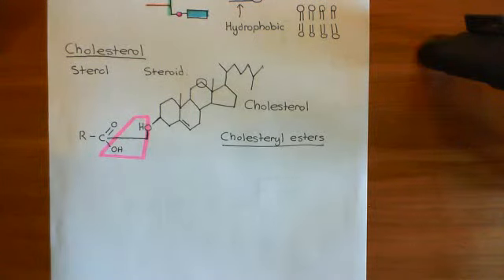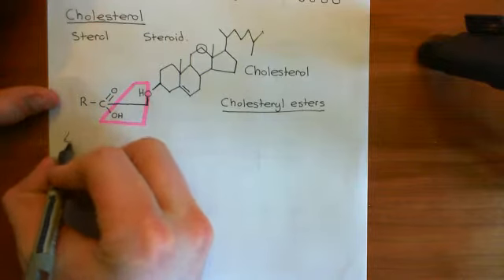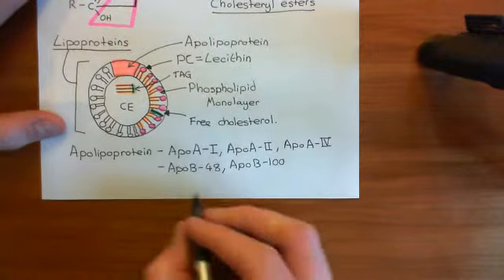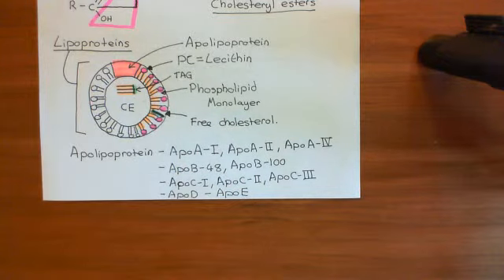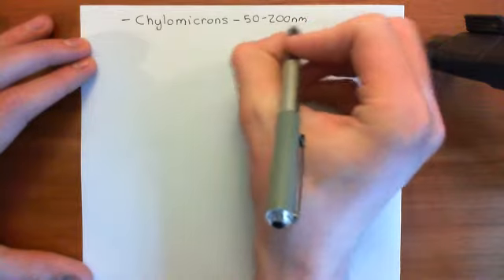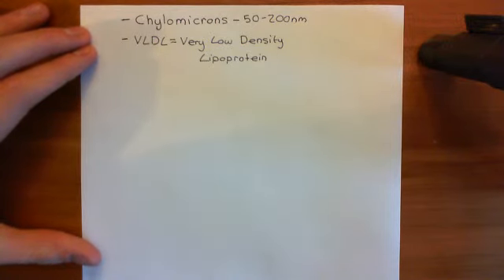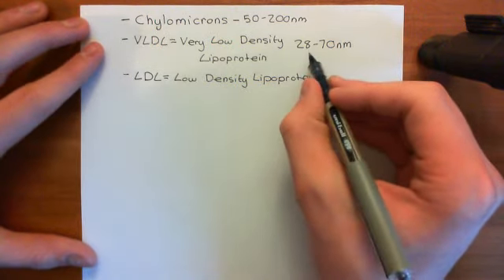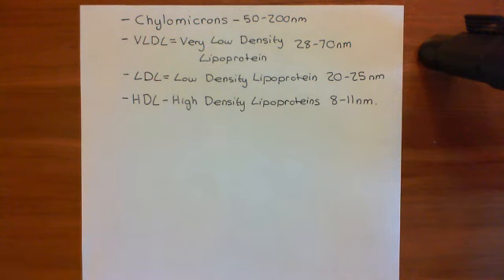Introduction to Lipoproteins Part 3